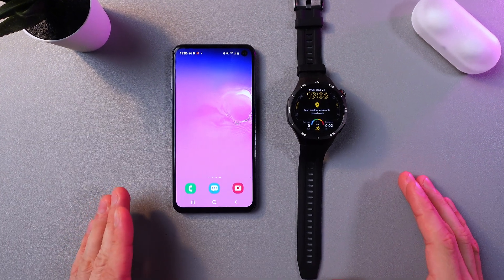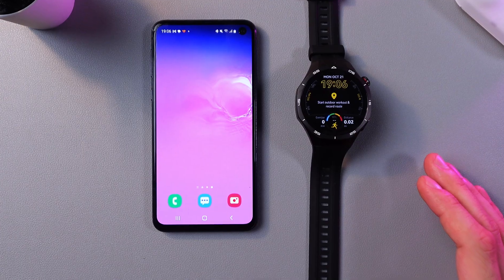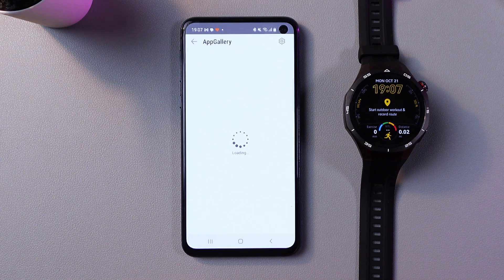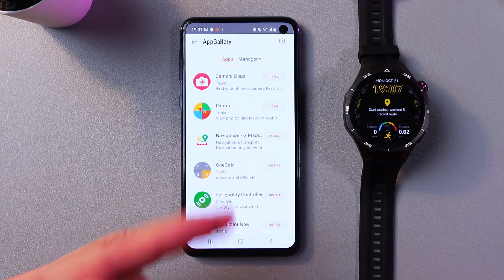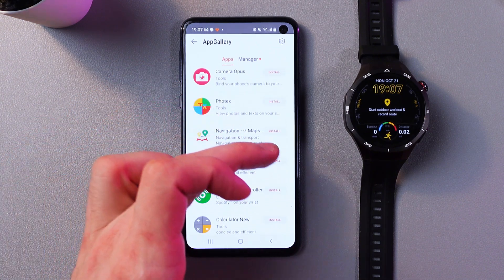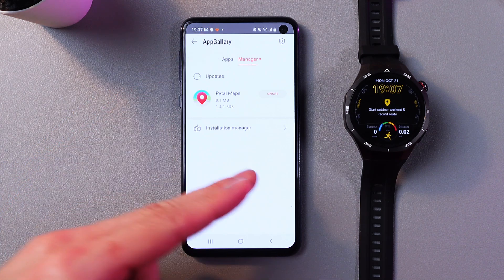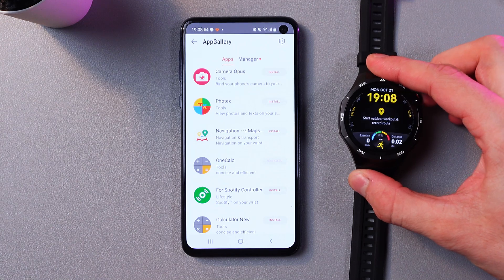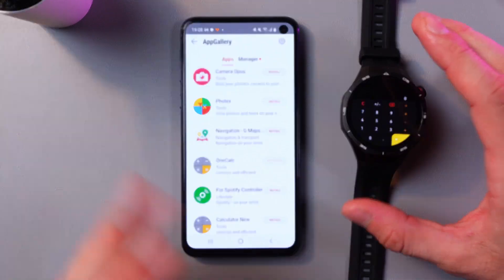How to Install Applications on Huawei Watch GT 5 Pro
Discover how to install applications on your Huawei Watch GT 5 Pro in this simple guide. Whether you’re looking to expand functionality or personalize your smartwatch, this tutorial walks you through every step. Learn where to find compatible apps, how to download them, and manage installed apps directly on your watch. Enhance your experience by adding new features and customizations that suit your lifestyle. Perfect for new users or anyone wanting to make the most of their Huawei Watch GT 5 Pro!